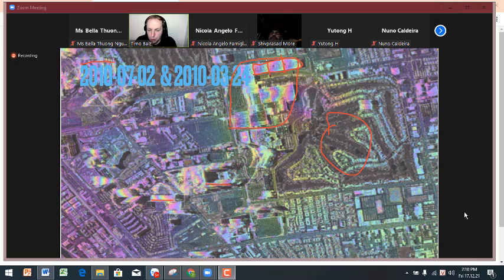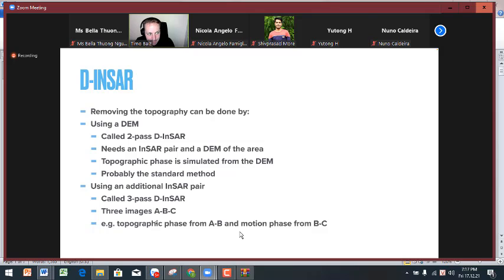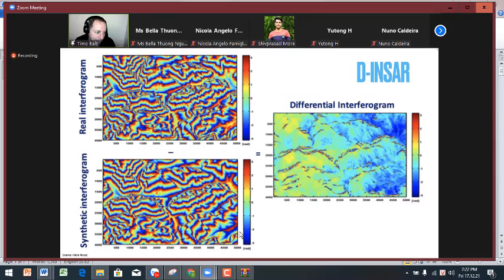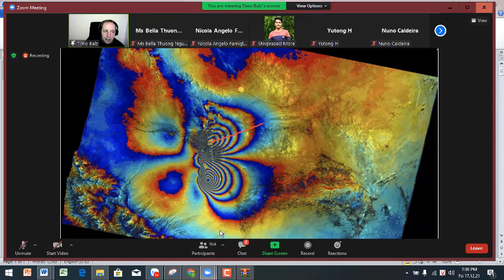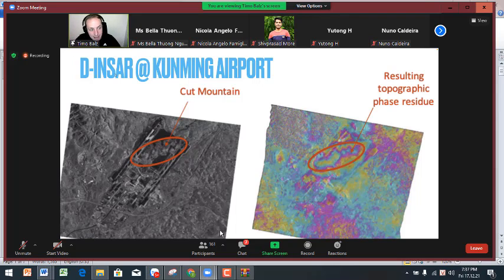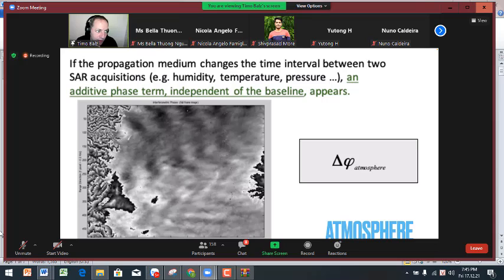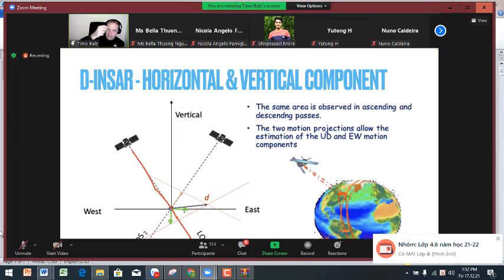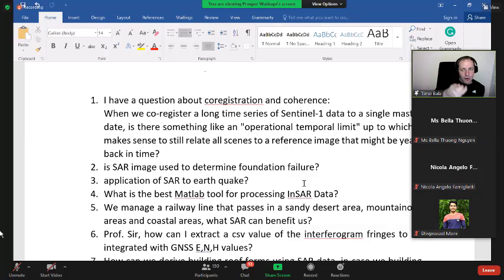Một Buổi Học Với Thầy Giáo Người Nước Ngoài Đẹp Trai (Online Buổi 6)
Kênh Giáo dục- Giải trí thân chào các bạn!
Kênh chuyên giải đề thi Giữa HK1,HK1, Giữa HK2,HK2, các đề kiểm tra 15 phút, 45 phút môn Tiếng Anh từ Lớp 1cho đến lớp 12. Kèm theo đó là các tài liệu, bài tập bổ trợ từ cơ bản đến nâng cao cho học sinh tham khảo.
HƯỚNG DẪN CÁCH TÌM VIDEO THEO TỪNG KHỐI LỚP:
VÀO PLAYLIST (DANH SÁCH PHÁT)ĐỂ TÌM VIDEO TỪNG KHỐI LỚP
Lớp 6
Lớp 7
Lớp 8
Lớp 9